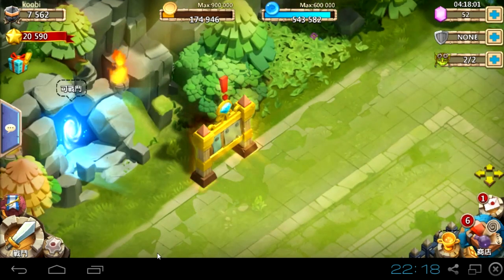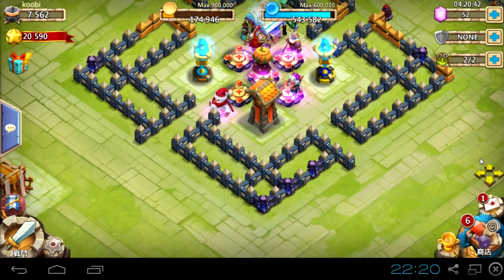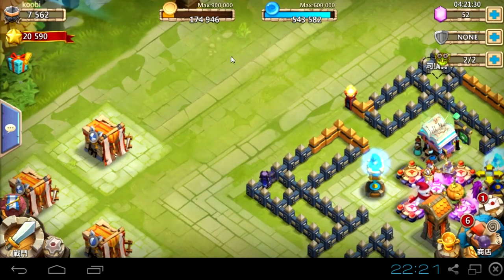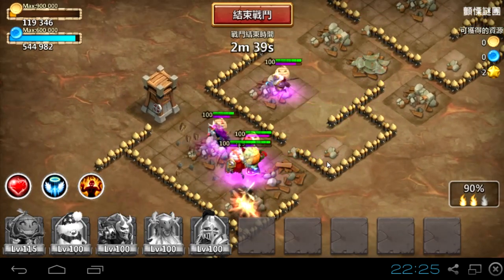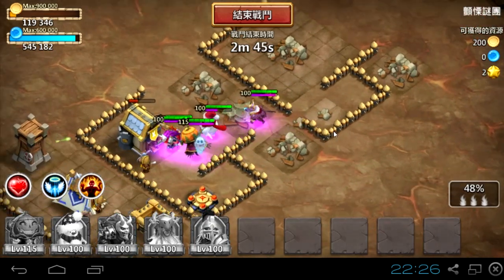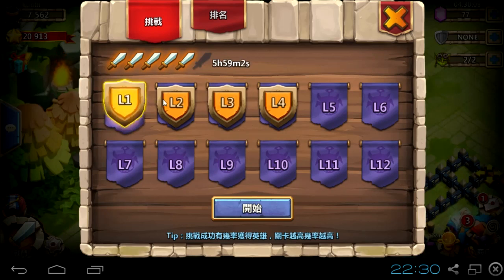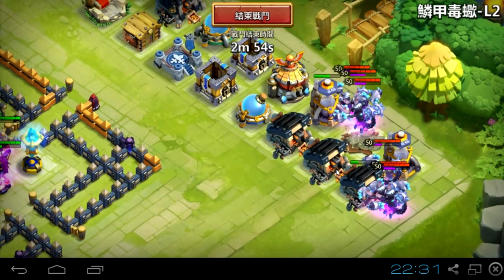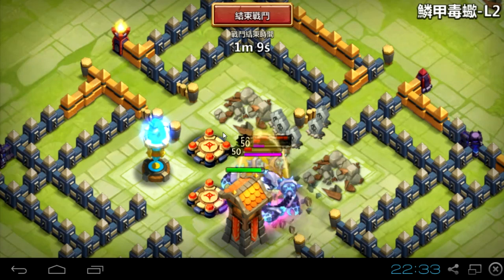#058 Hero Trials, Quests, Base Builder - New Update for Castle Clash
So this is the new update, I cannot understand and read on TW version, but I think that most of the things I showed you and explained.

To start Hero Trials you also need 3000 might and TH 7 I guess, but for everyone it's easy to get it even in one day, so who cares.

Randomness of heroes is bad. PD at L2 is stronger than Paladins at L5 or L6 even... We should be able to choose hero type.. That's my opinion.

By the way, join sruPL Army:

1. Download Line (app for chatting) from Google Play
2. Search by ID: sruPL
3. Send me a private message and I will invite you

In my Fans Group there are great players, from top 100 and even better, some beginners, everyone can expect good advices, nice atmosphere and having fun with us :) We are friendly, we create a great communicity!